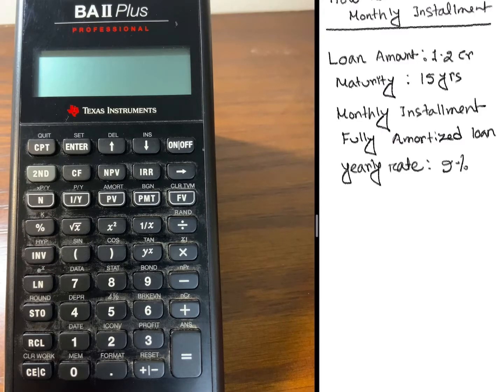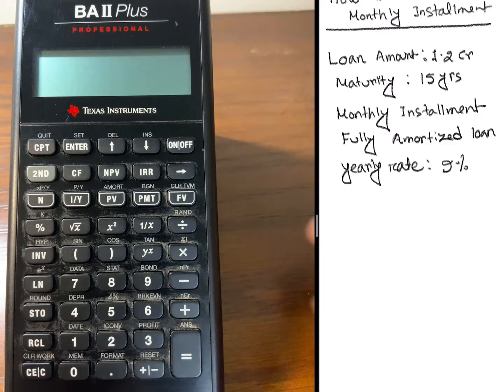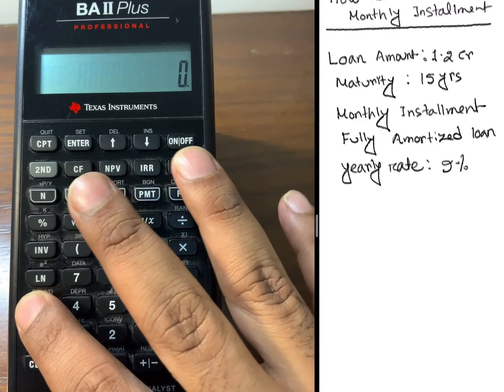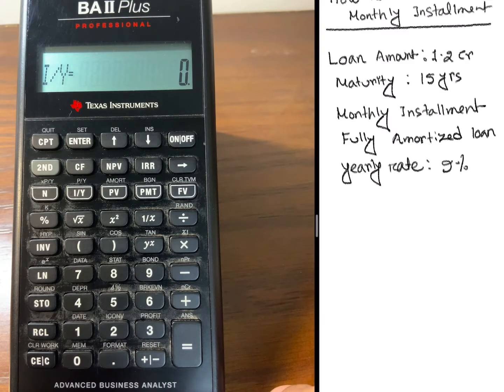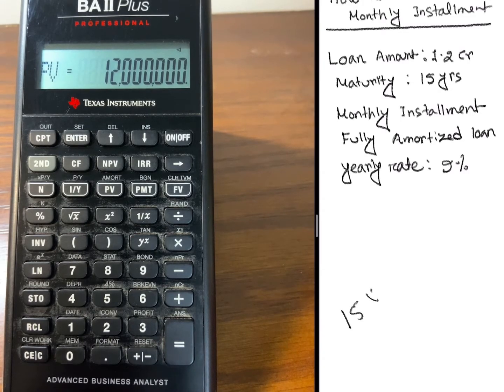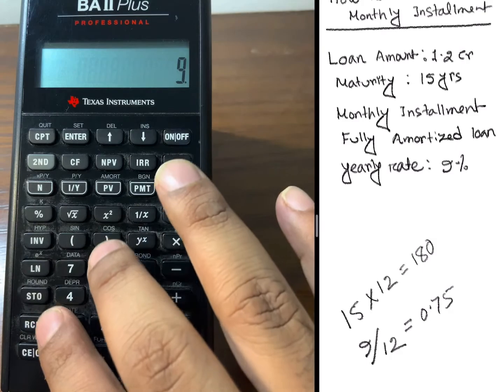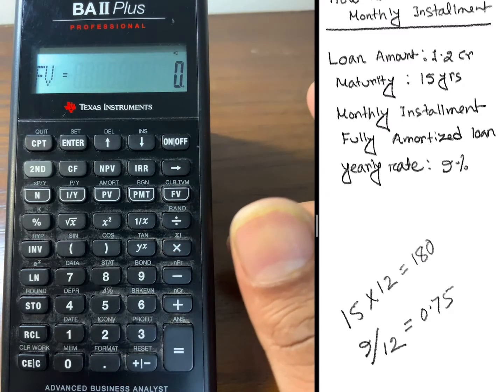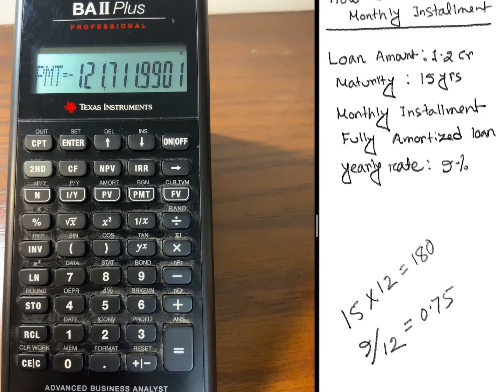How to Calculate EMI using Financial Calculator?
This video is helpful for CFA and FRM candidates. They will be able to learn about how to use Financial Calculator to calculate the monthly EMI from loan amount.